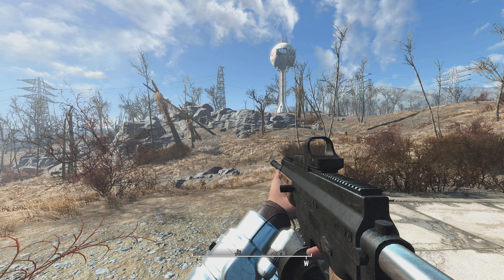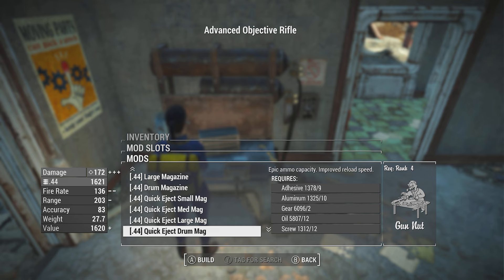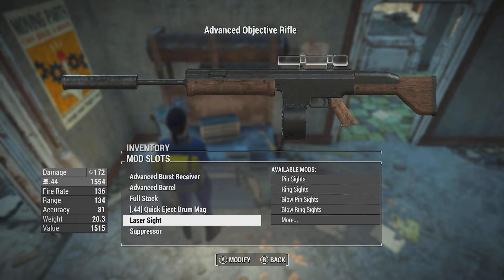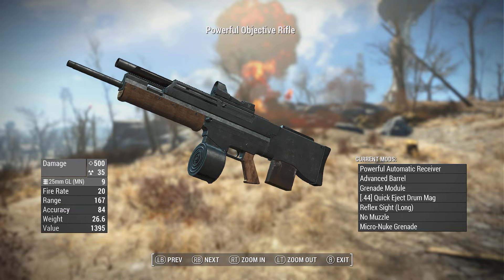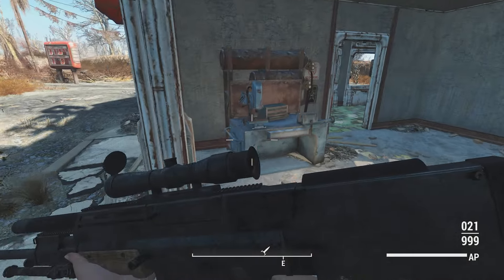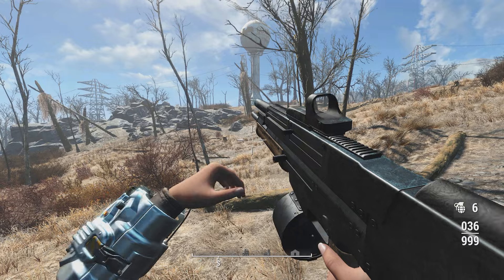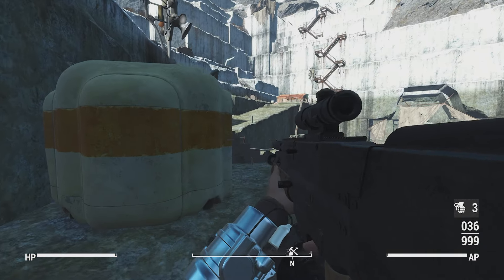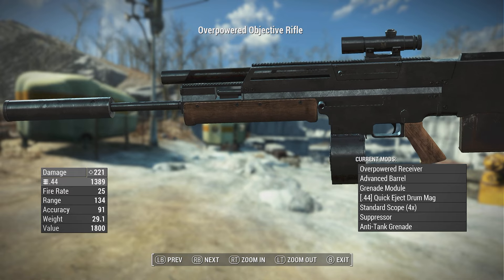Fallout 4 Mod Review - Objective Rifle - OICW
In this mod review I cover a mod that adds a new weapon to Fallout 4. This is the Objective rifle which is based off a prototype weapon being developed by the US army. This weapon is a fairly solid assault rifle with all the customization you would expect. It does good damage, can be full or semi auto, has all the sights, stocks and other attachments you would expect. It does have a unique attachment that makes it quite the unique weapon. It has a grenade launcher attachment, but it's not underbarrel. Instead, you can use the grenade launcher by holding the grenade button, so you can go from shooting shots to grenades just depending on what button you hit without a toggle. This only works in first person though, so if you would like it has a traditional toggle option so you can switch from shooting bullets and grenades with a hotkey instead.